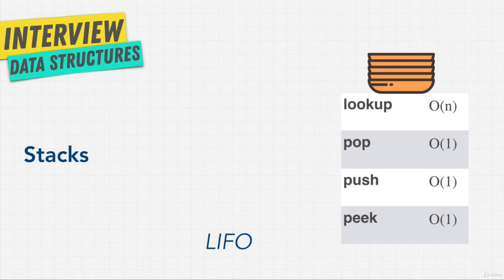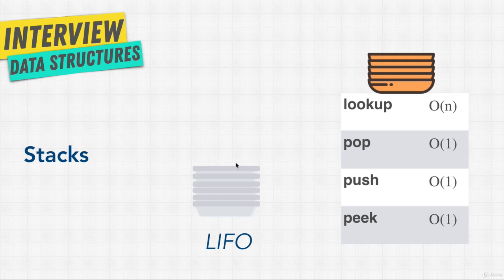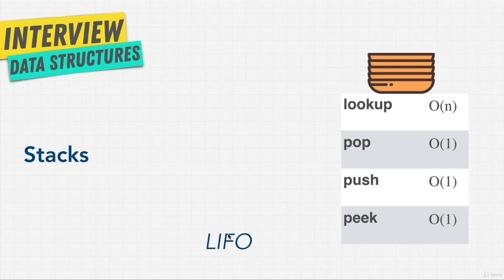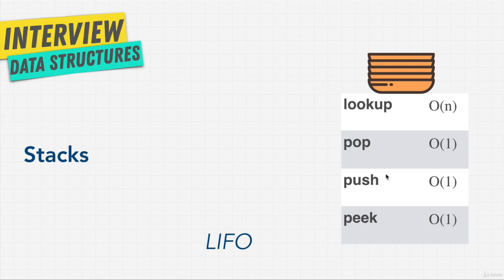Stacks & Queues: Stacks